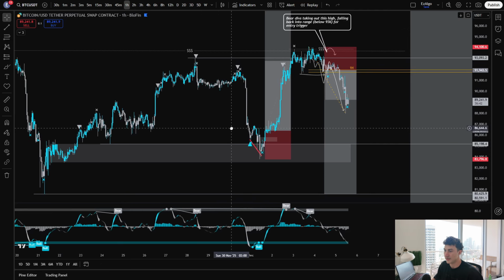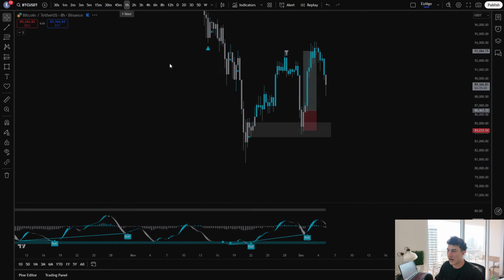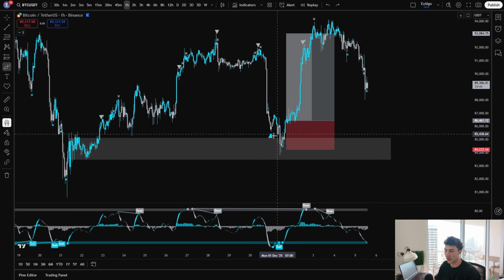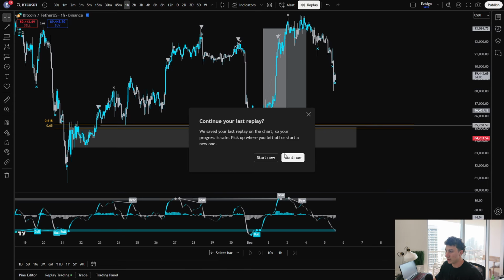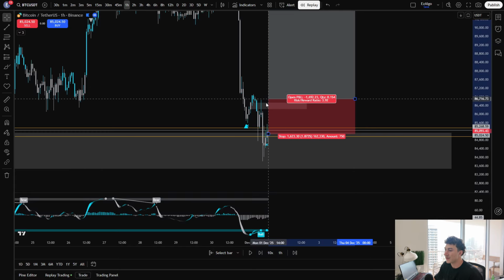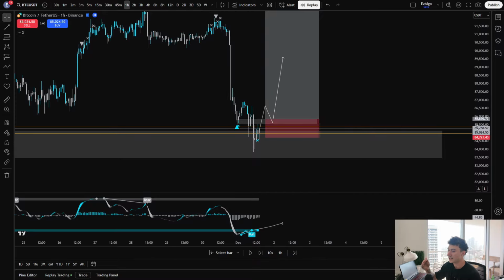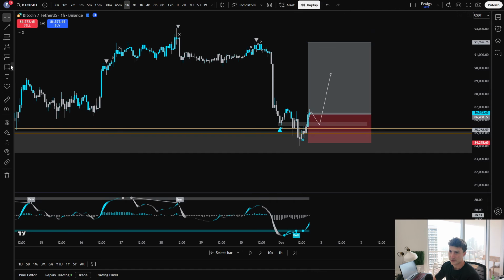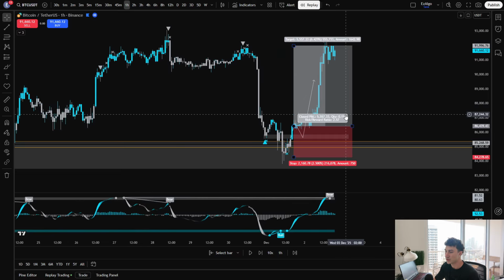Manipulation Model A+ Trade Setup on BTC | Trade Breakdown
In this video I break down the A+ trade we recently caught on BTC/USD using the Manipulation Model. EzTrades Pro below👇